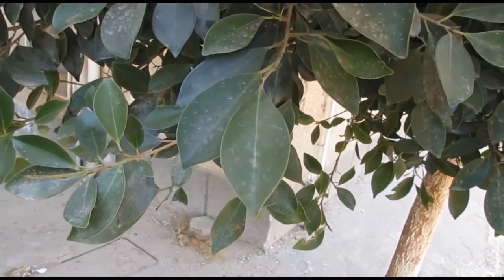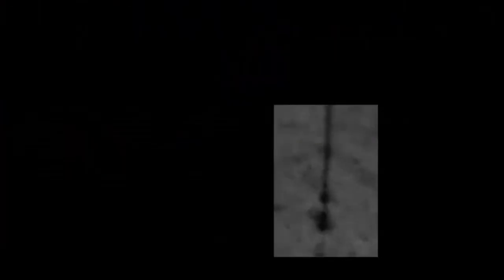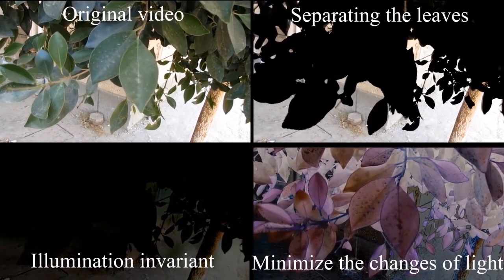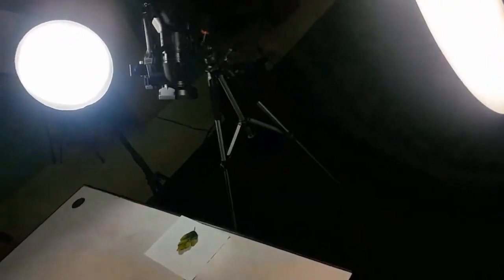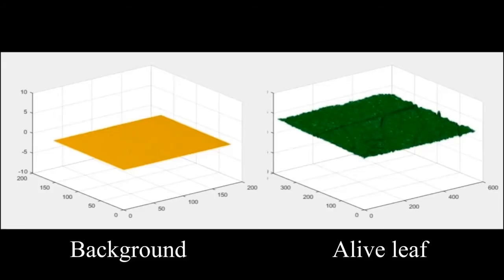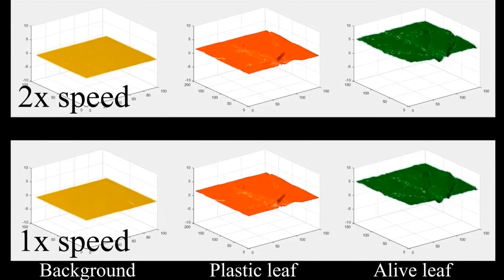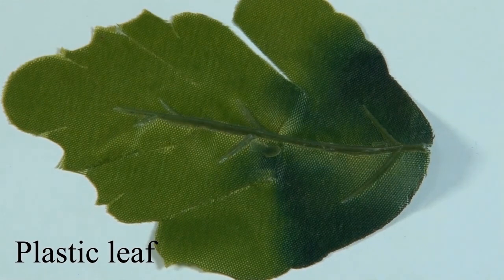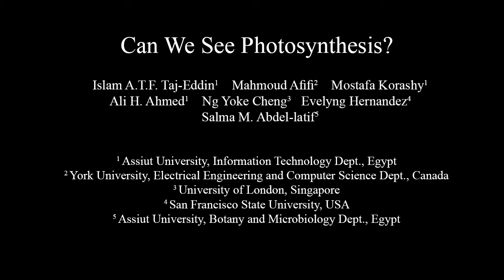Can We See Photosynthesis